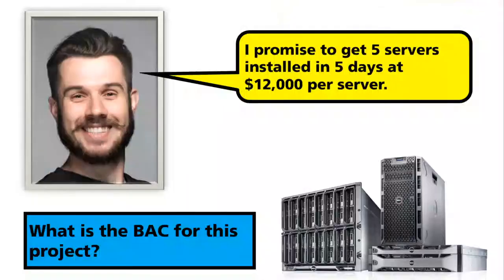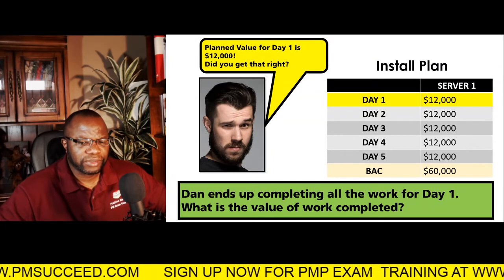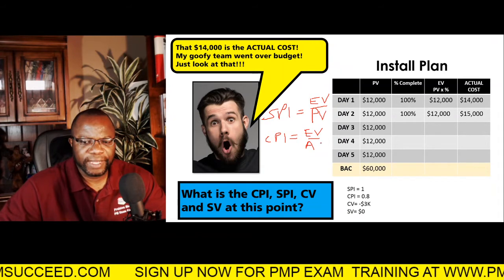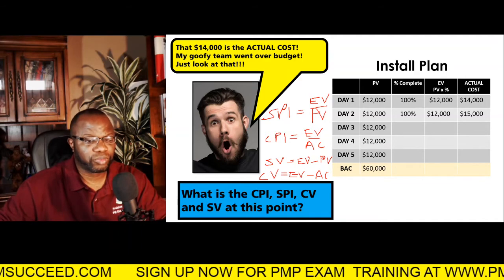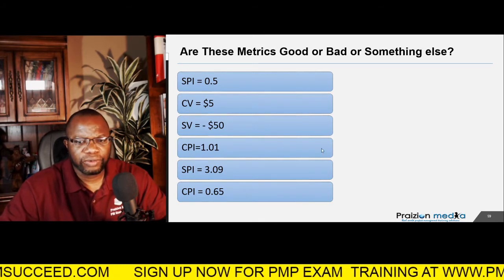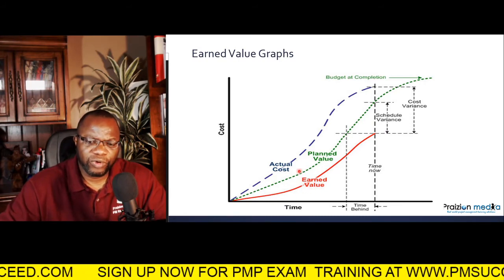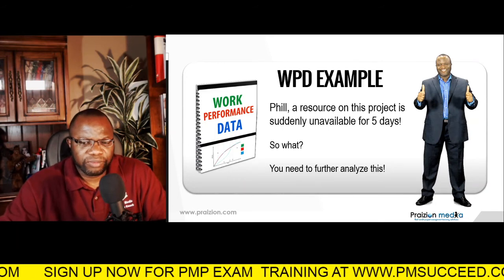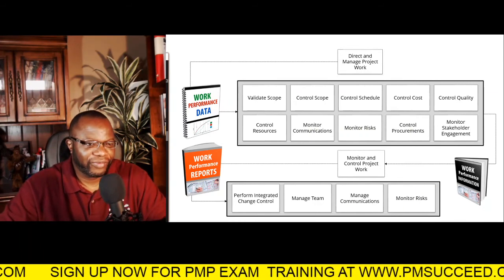🔥PMP Exam Daily Drill #56 STOP Using Formulas as an EXCUSE *wildcard QUIZ 🔥